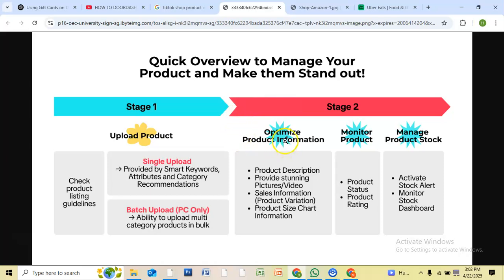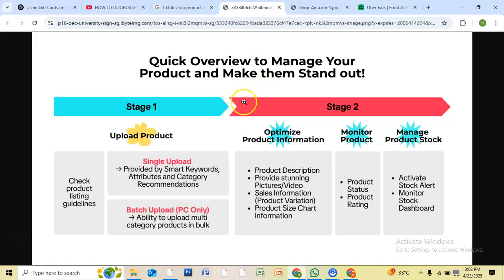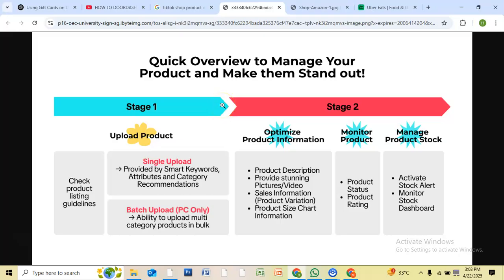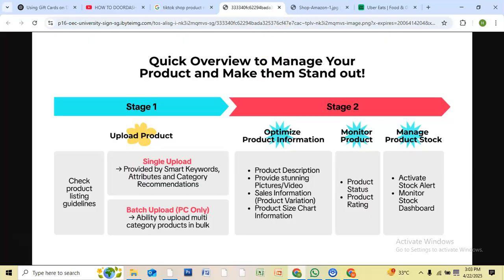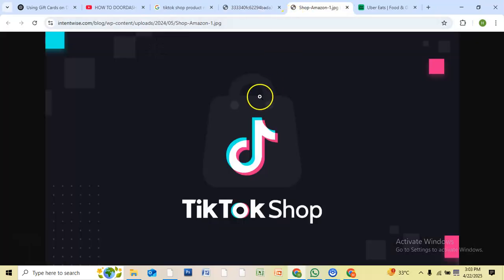HOW TO CHANGE PRICES ON TIKTOK SHOP (FULL GUIDE) 2025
- How to change prices on TikTok Shop is crucial for managing your product listings effectively. This tutorial walks you through updating prices, applying discounts, and maximizing your profits without confusing your customers. Stay competitive and in control of your TikTok Shop inventory with these quick tips.